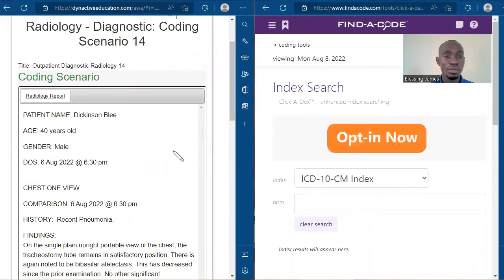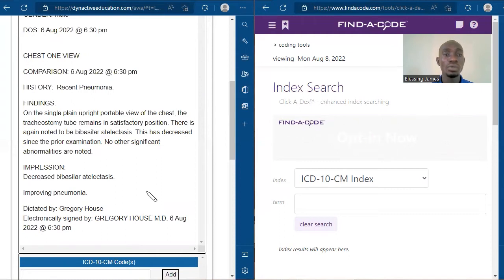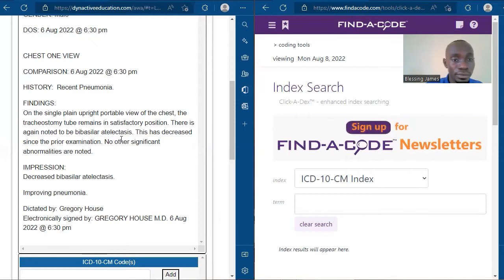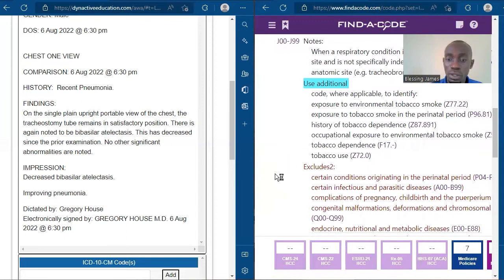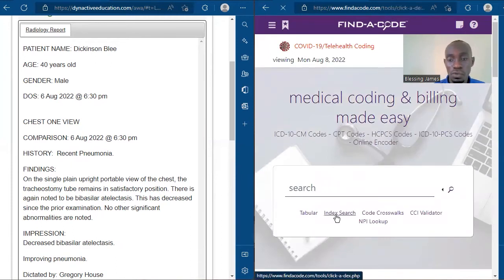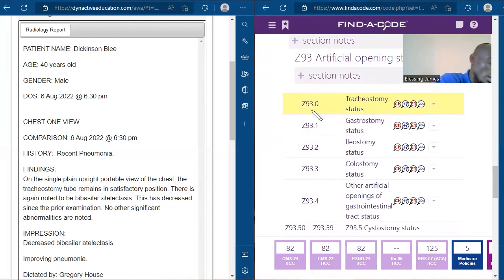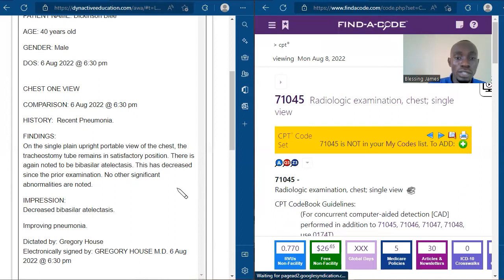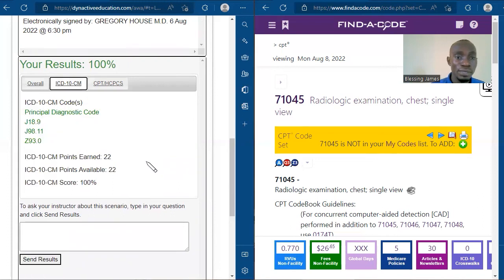Medical Coding Training Video #2 by CareerWize Graduate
CareerWize Radiology - Diagnostic Coding Scenario #14 presented by CareerWize Graduate Student Blessing James.  Patient with recent pneumonia.  Single plain upright portable view  of chest.